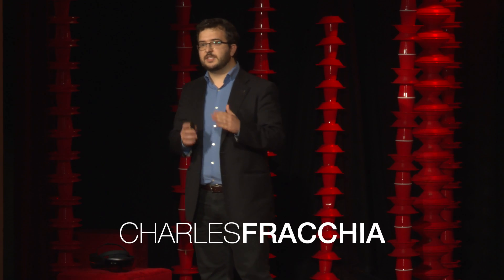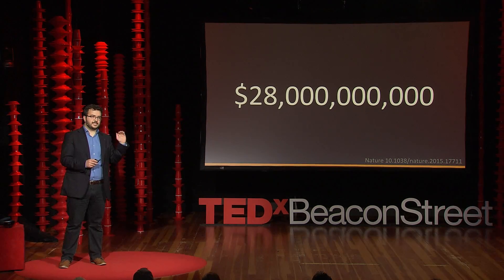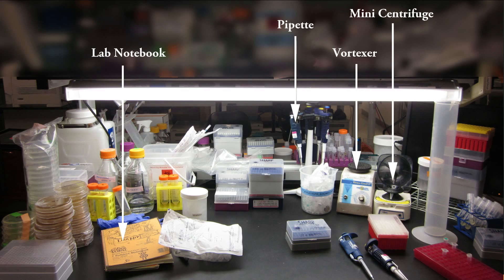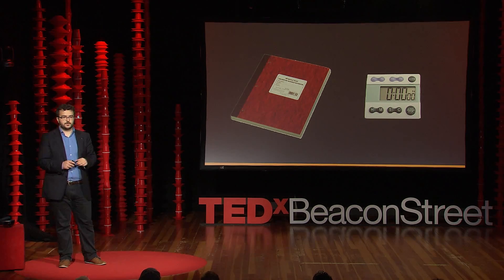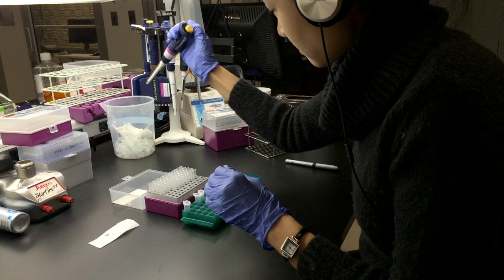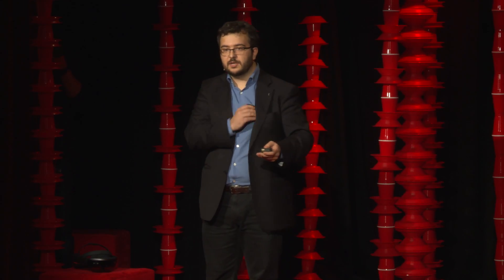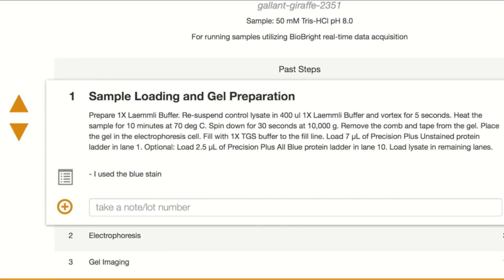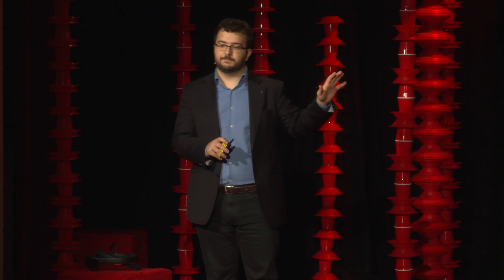Creating the Smart Laboratory Tools of the Future | Charles Fracchia | TEDxBeaconStreet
Creating the smart laboratory tools of the future that tackle the $28Bn / year reproducibility crisis in biomedical research.

Charles Fracchia is the founder and CEO at BioBright, a company focusing on creating open, interoperable tools to revolutionize the process of biomedical research and provide a framework for more open science. He is on a leave of absence from the MIT Media Lab where he was an IBM PhD Fellow in Joe Jacobson’s Molecular Machines group, and jointly in the Church lab at the Wyss Institute at Harvard Medical School. Charles obtained his bachelor’s at Imperial College London, where he worked on a bioelectronic interface between engineered bacteria and electronic sensors. He continued his thesis work at IBM Research, where he has been encouraging research in the field ever since. Charles worked as an early intern at Ginkgo Bioworks, where he developed many of the automated assembly pipelines still used today. In 2016, he was named one of the 35 innovators under 35 by the MIT Technology Review.